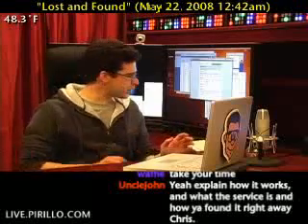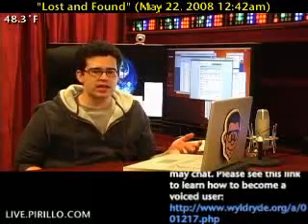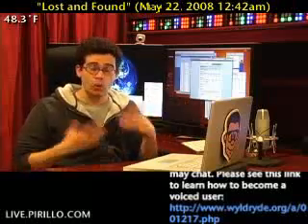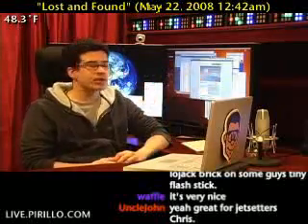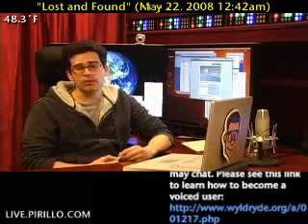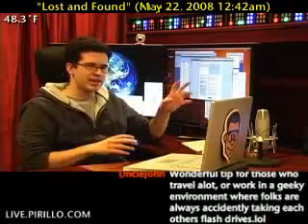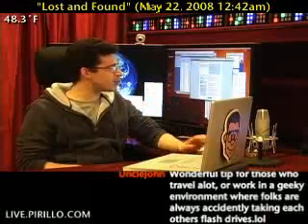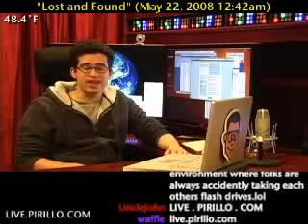How to Recover a Lost iPod, Flash Drive, or Digital Camera?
- We depend on our gadgets and devices so much these days... so what happens when one is lost or stolen? Are we out the money and our data? Philip emailed to tell me about an open-source piece of software that can help recover those devices.